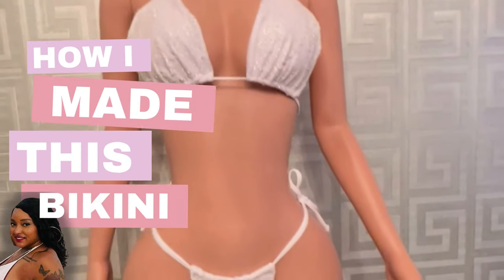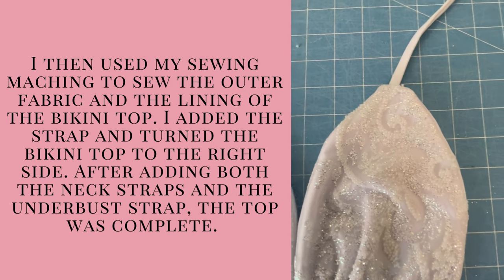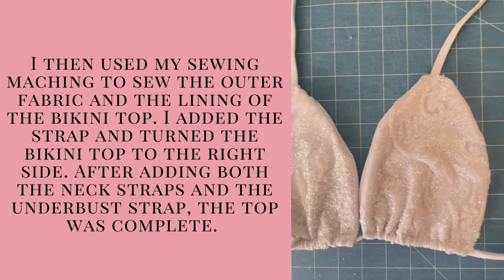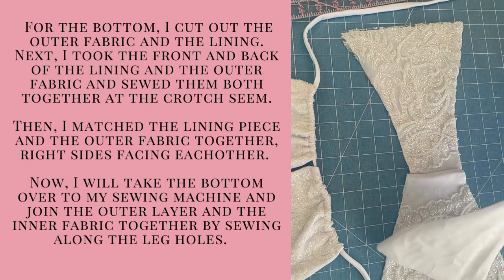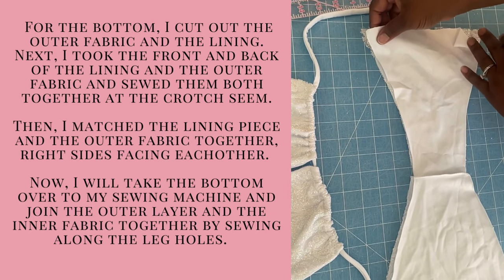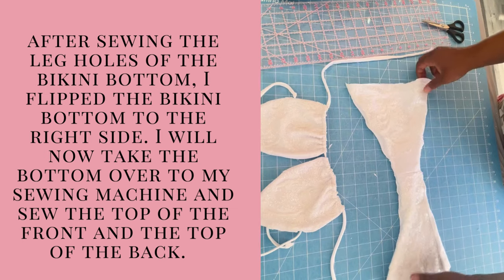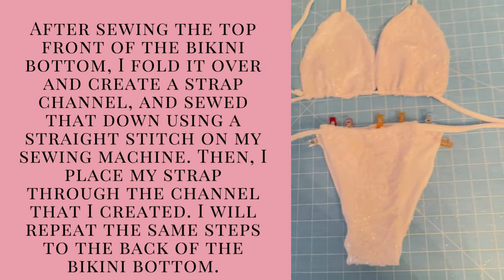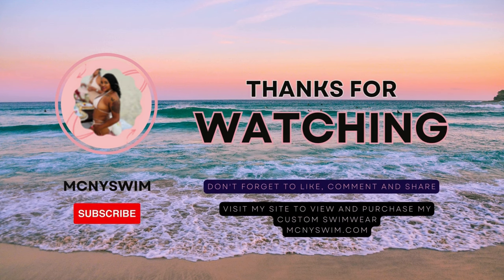White Lace bikini tutorial | DIY Bikini | How to sew a bikini using a regular sewing machine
Discover how to create a stunning lace beaded bikini using a regular heavy-duty Singer sewing machine! In this step-by-step tutorial, I'll guide you through the entire process, from selecting the right materials to adding intricate beading. Perfect for both beginners and experienced sewers looking to add a touch of elegance to their swimwear. Join me and unleash your creativity!